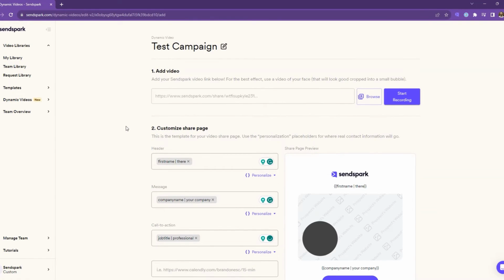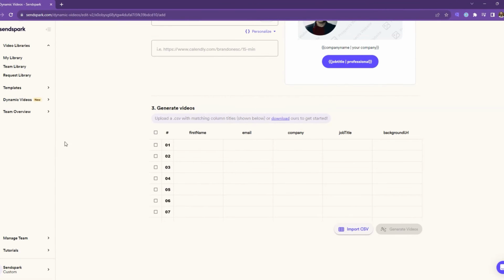How to use a Dynamic Introduction For Your Video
The perfect combination: Dynamic Videos with a custom intro followed by your sales pitch.

Are you new to Dynamic Videos?  Check this previous step to understand how to create a campaign for the first time:

By using custom intros with dynamic videos, you can create a personalized prospecting video with two parts:

1. Record your "core video"
This is your pre-recorded general video with repeatable content intended for your mass target audience. For example, a product demo teaser, new product launch, etc. Essentially, this part of the video will be the same for every viewer.

2. Record the "personalized" introduction first
Record one video using the Chrome Extension that explains why you are reaching out to your prospect. Make sure to record this video in "Face Only" mode as it will be cropped into a circle to appear in a small camera bubble over your prospect’s website.

3. Combine the 2 videos.
From your Chrome Extension Preview Modal, click the “Add Video” icon to view your entire video library.

4. Use your "combined video" in a "dynamic video" campaign
Now the fun part! Let's make this dynamic, so every viewer sees your personalized intro over their own website.